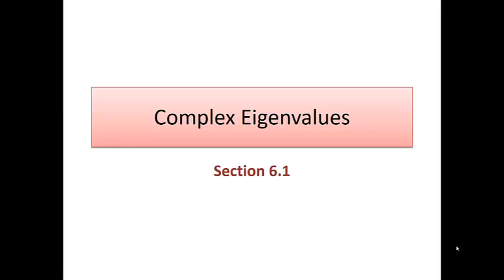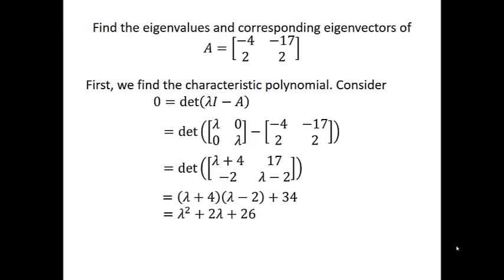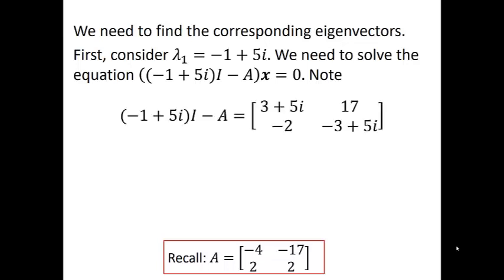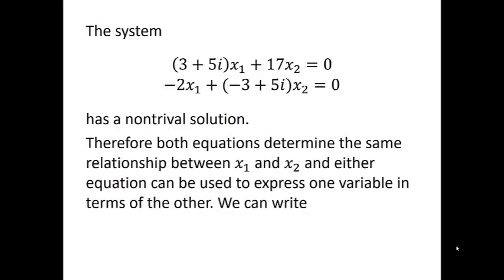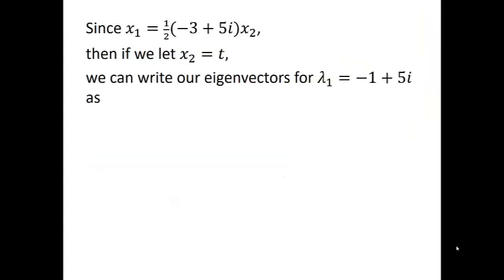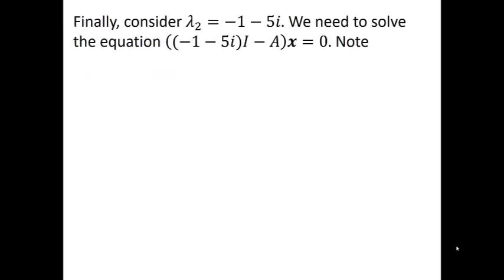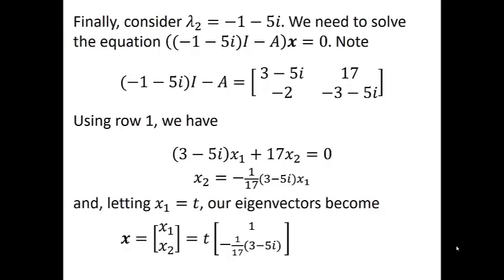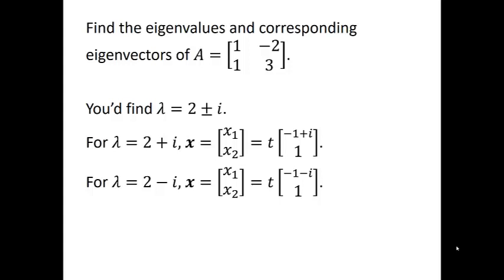Complex Eigenvalues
This video explores complex eigenvalues.